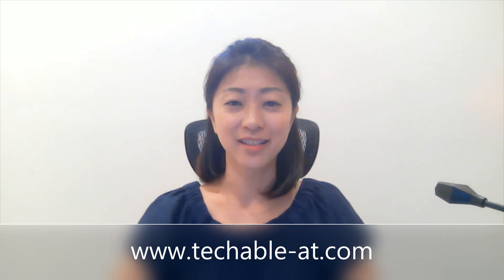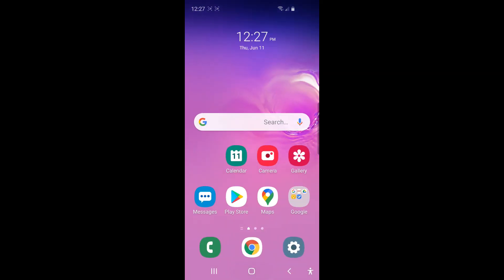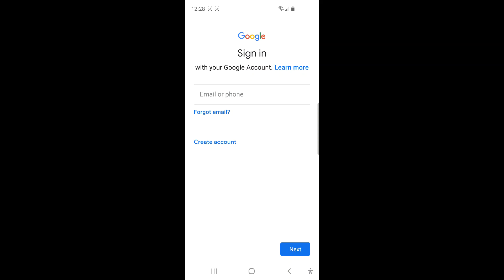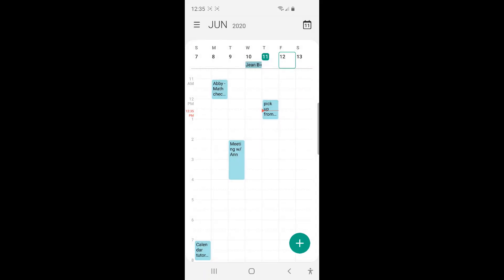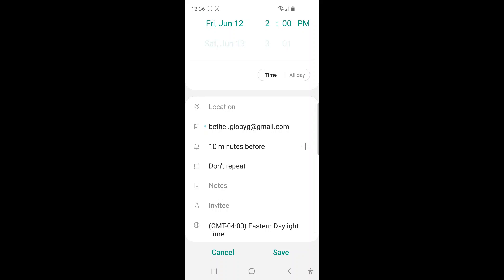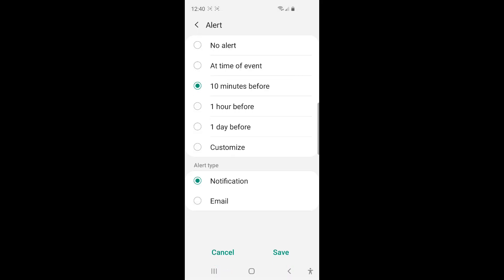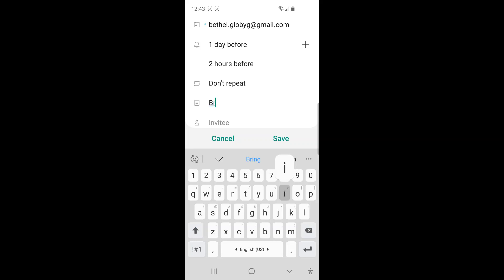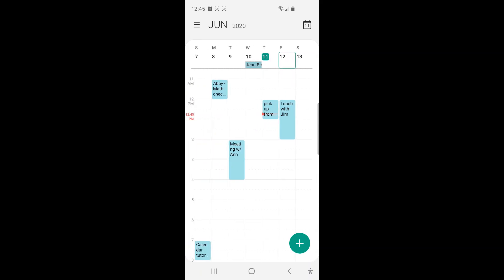Android phone Calendar app with Google calendar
Show steps to sync Android phone Calendar app with Google calendar.
Show steps to add an event to the Calendar app.